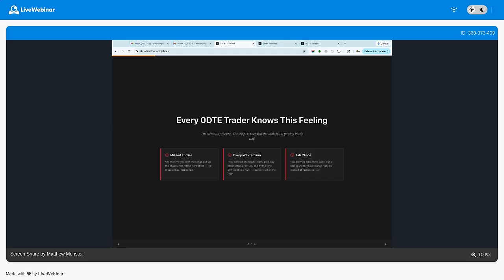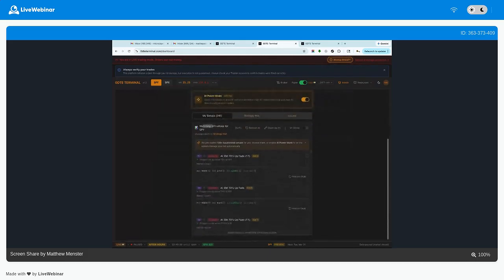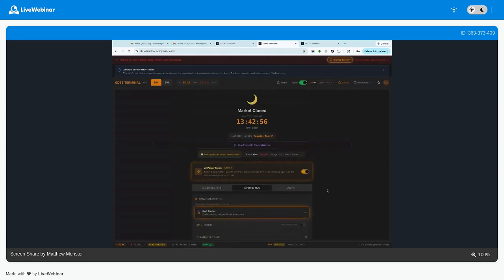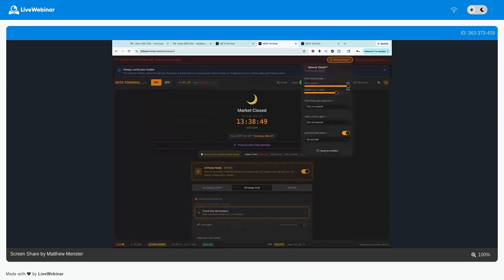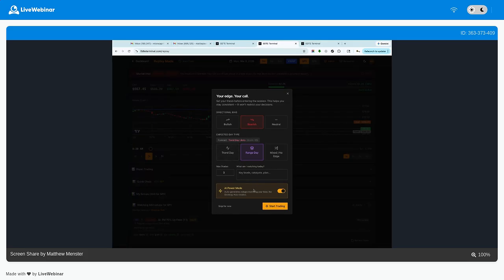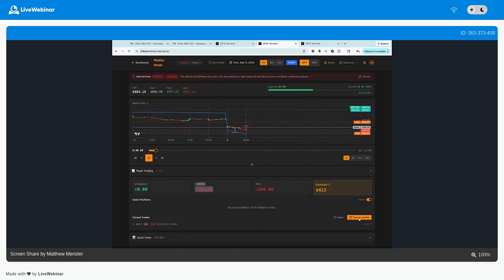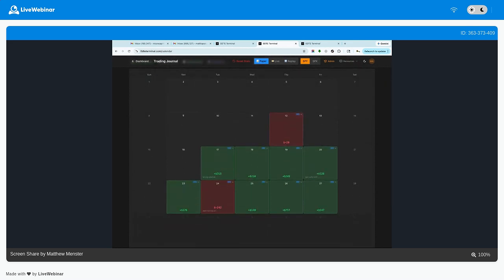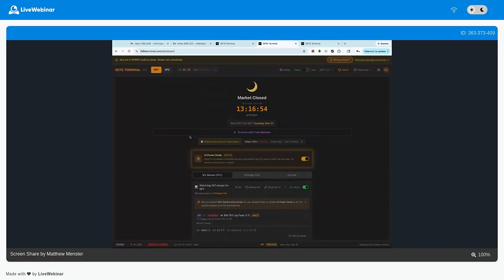How Trade SPY 0DTE Options With Ai Generated Setups - 0DTE Terminal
Most 0DTE traders lose money. Not because they lack skill — because they lack structure.

In this live session, we pull back the curtain on a system built from the ground up for SPY and SPX same-day expiration traders. You'll see exactly how five AI-powered strategy engines scan the market in real time — Opening Range Breakouts, Gap Analysis, Supply/Demand Zones, Expected Move Reversions, and Trend Day detection — all working together to surface only the highest-probability setups.

What you'll see inside: → How one click runs all 5 scanners simultaneously → Real-time option chain integration with auto-staged trades → Built-in risk guardrails that cap your daily loss before you blow up → A replay engine that lets you practice any past session bar-by-bar → The exact workflow from market open to trade execution

This isn't theory. This is a live walkthrough of a working system — the same one used in real trading sessions every single day.

Whether you're bleeding money on 0DTE or just tired of second-guessing every entry, this replay shows you what structured, data-driven trading actually looks like.

Ready to try it? Start your free 7-day trial